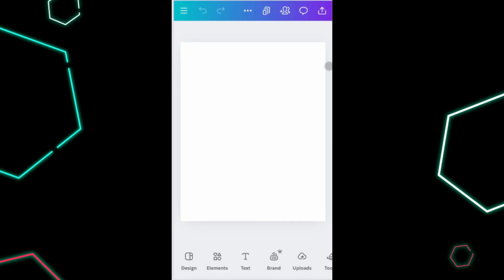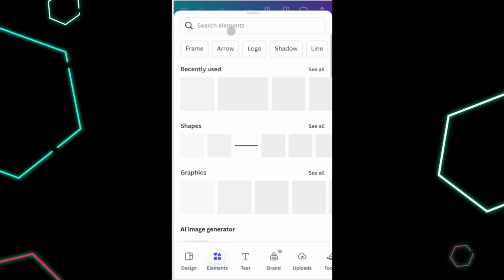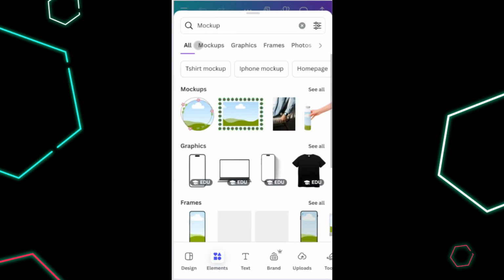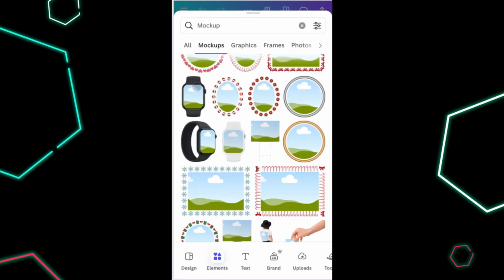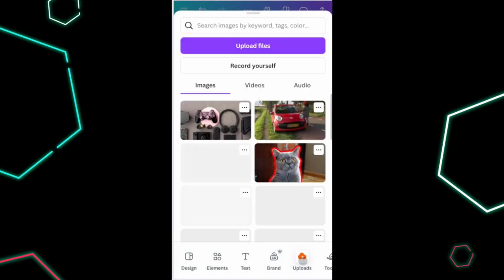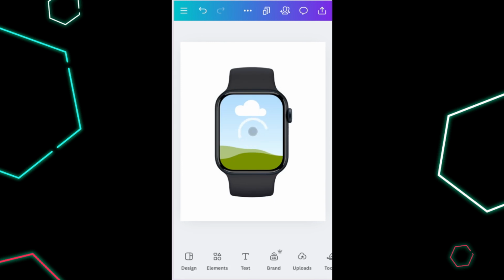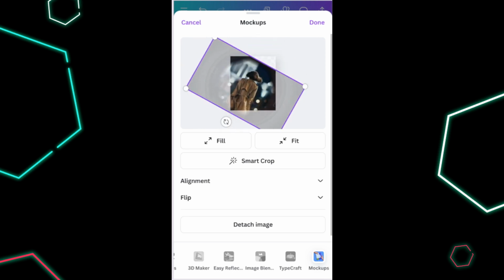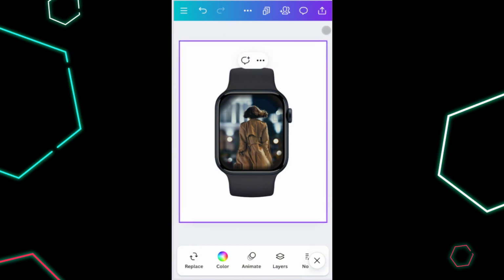How To Use Mockup In Canva Mobile (Quick & Easy)